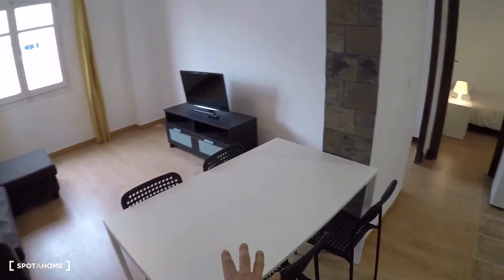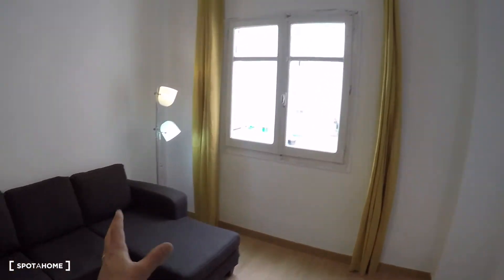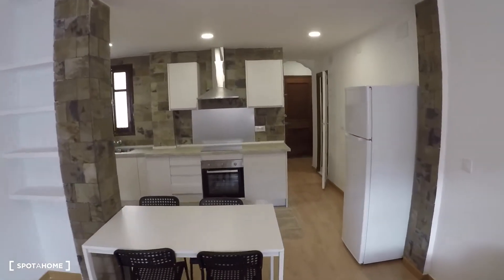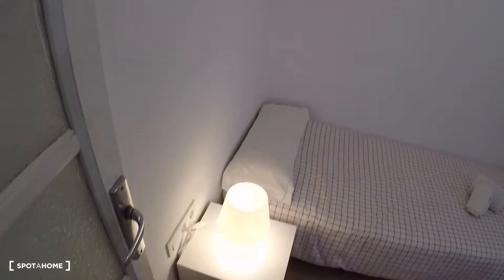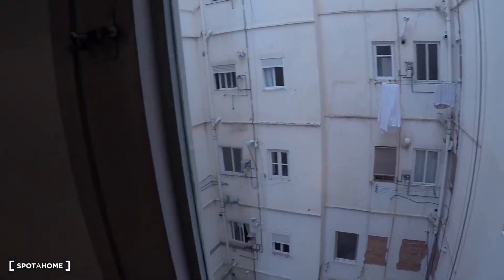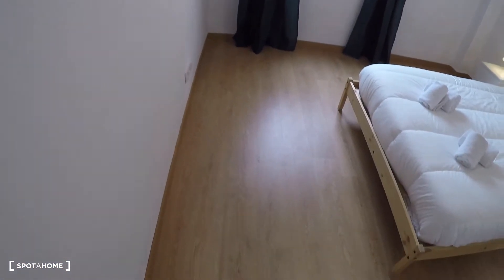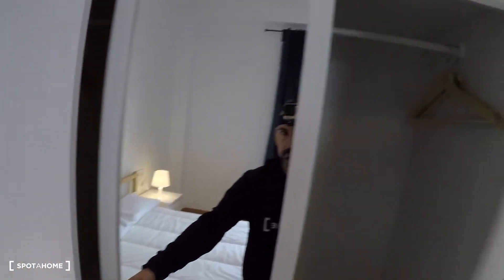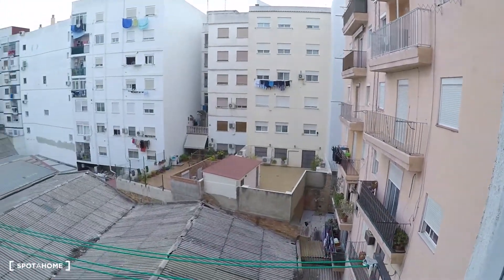Pet-friendly 3-bedroom apartment for rent in L'Olivereta - Spotahome (ref 151867)